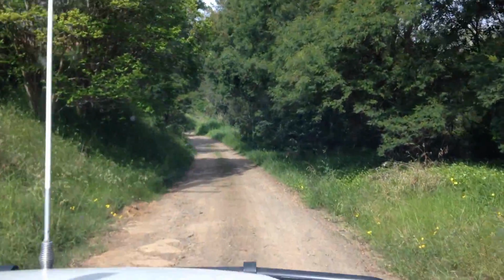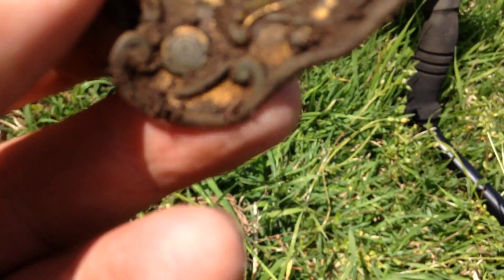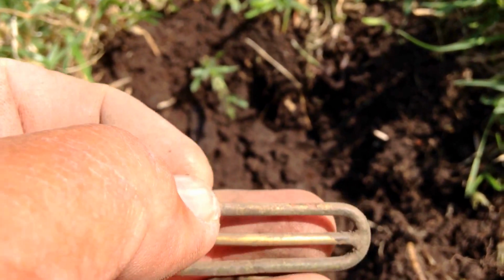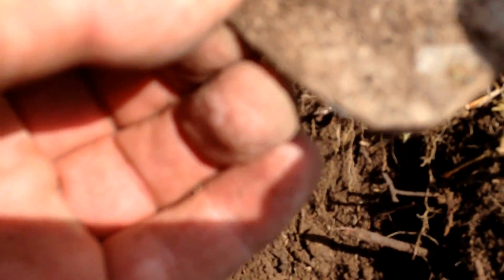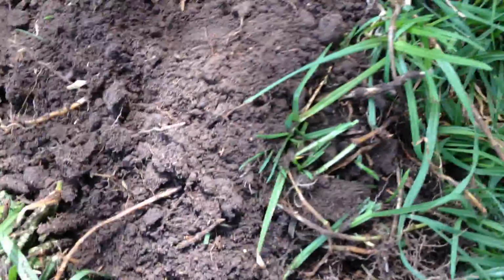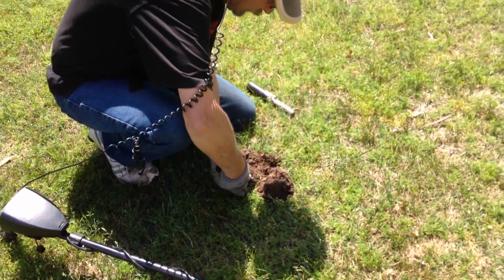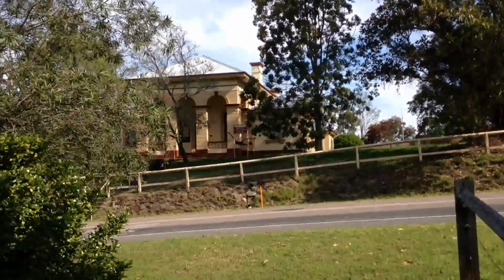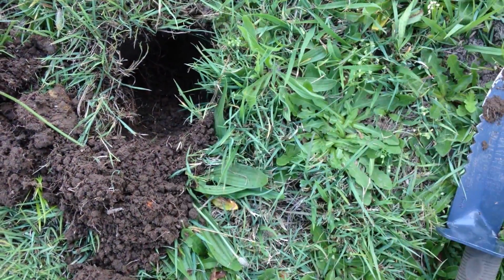Detecting an old 1800's tobacco shop in the Hunter Valley Pt 2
This is my Part 2 of the detecting trip to a 1800's tobacco shop from the stage coach days in the Hunter Valley